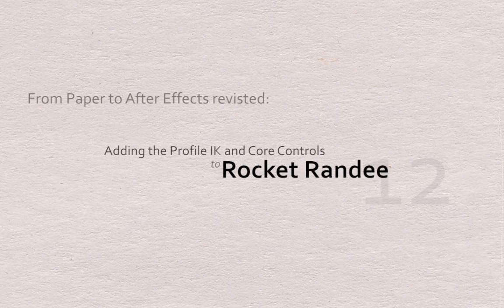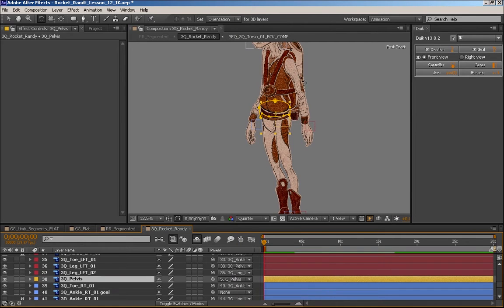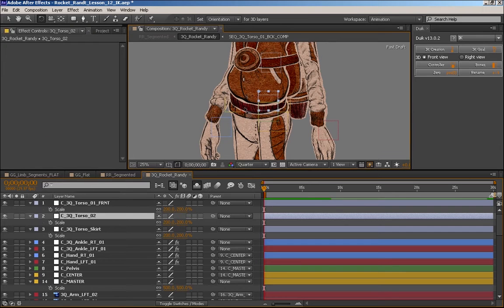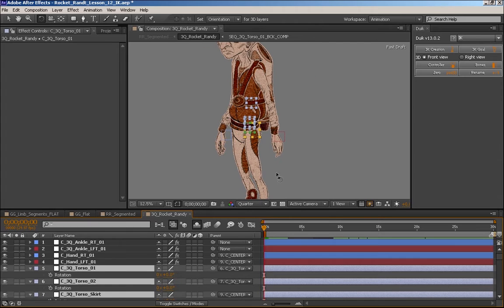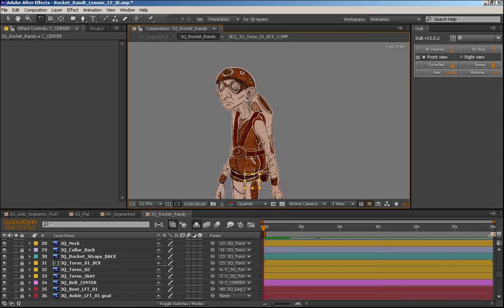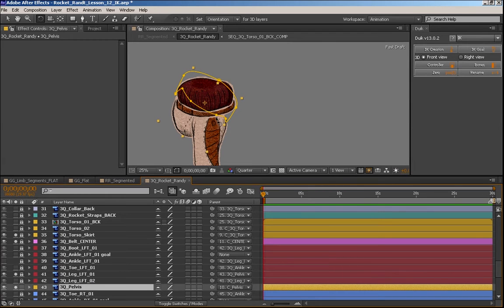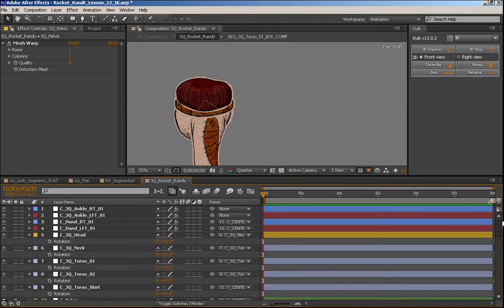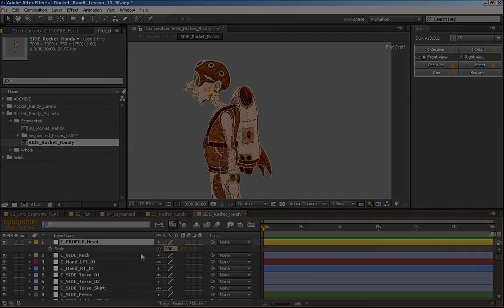Lesson 12/15 | How To Move from Paper to Adobe After Effects | Rocket Randee Animation Tutorial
In this lesson we wrap up the basic, no-coding version of the 3/4 Rocket Randee Rig and solve some last issues with the pelvis.